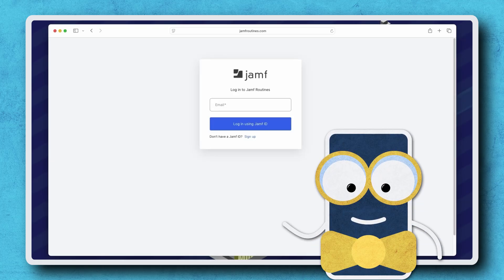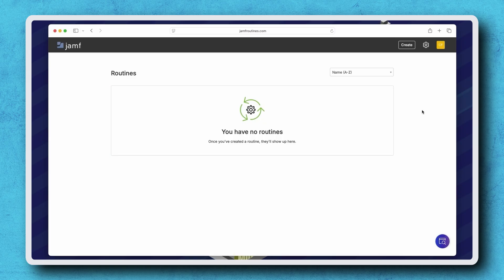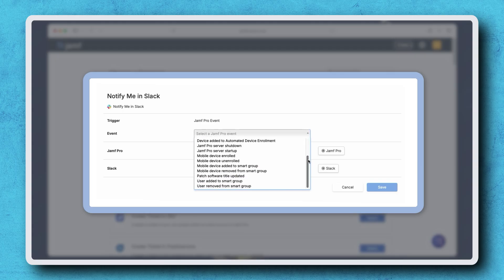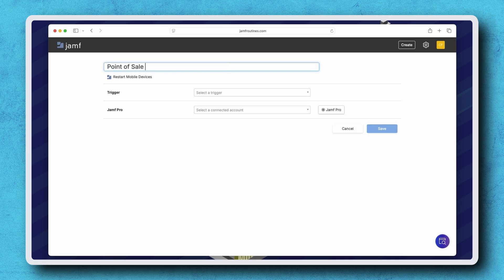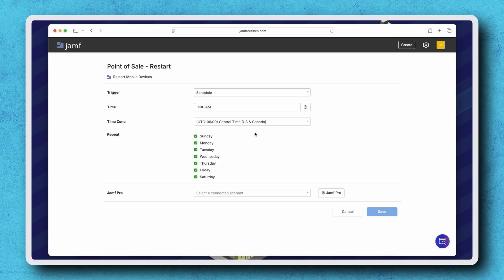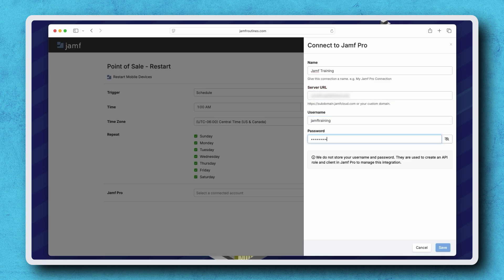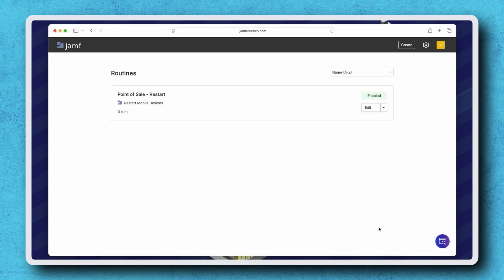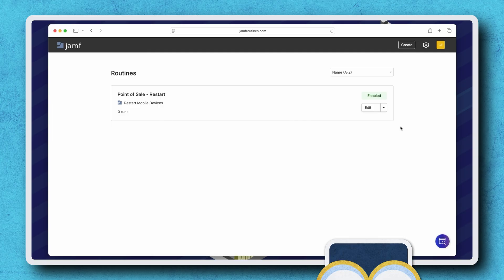How to Use Jamf Routines with Jamf Pro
Let’s explore how to use Jamf Routines with Jamf Pro.

Resource links:
Jamf Routines Documentation - Jamf Routines